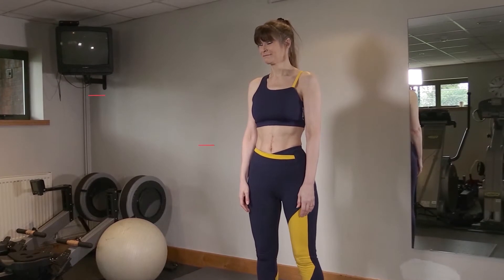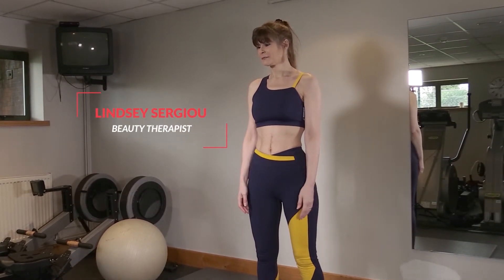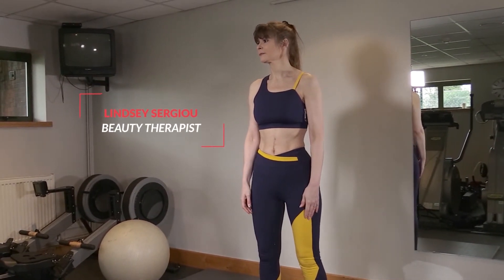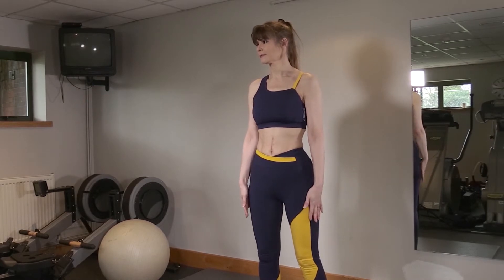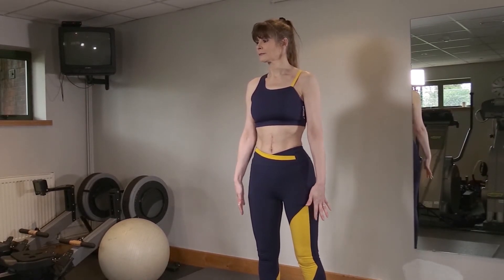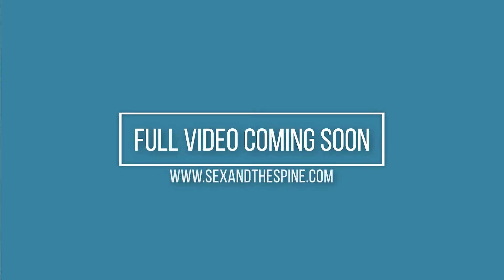Exercises For Post Spinal Op Patients + 5 Minute Cool Down [Teaser]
for more info and to arrange a private video consultation with our experts.